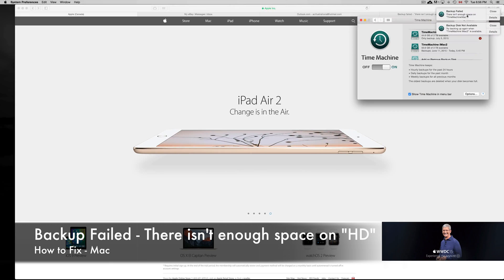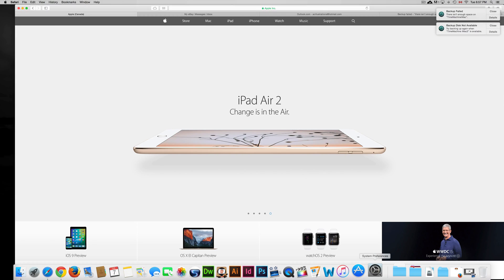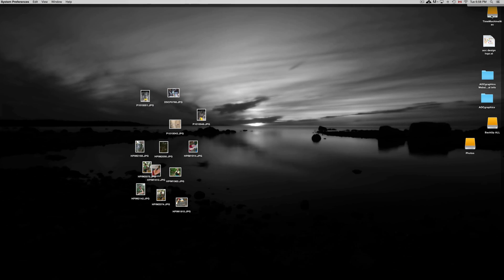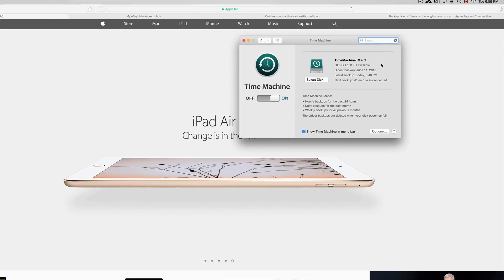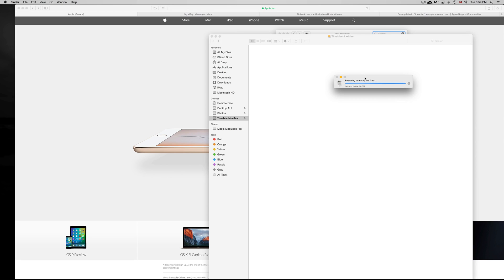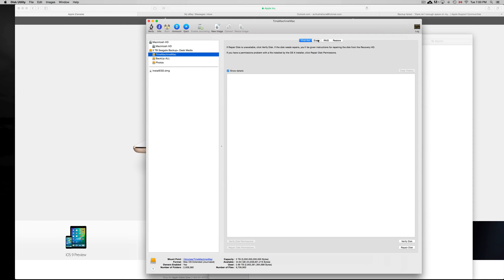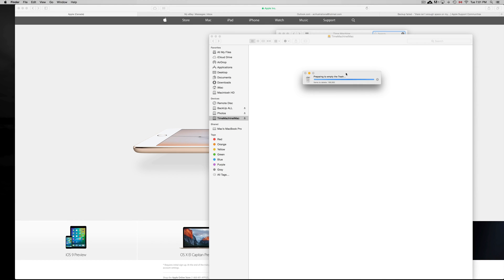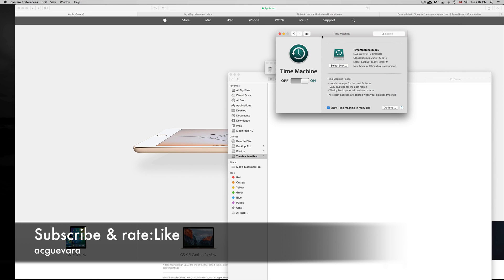Backup Failed There isn't enough space on Time Machine external hd - How to Fix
Macbook pro, iMac, macbook air, macbook, macbook retina display, macbook retina display 2, mac pro, iMac retina 5k display , mac mini,apple laptop. iMac 27 inch , iMac 21 inch, Macbook 15 inch, Macbook 13 inch. Yosemite OS X, yosemite osx 10.10.3. El capitan OS X
Yosemite Time Machine - kept failing due to not enough
Backup failed - "there isn't enough space on my time capsule"
new OS takes a huge chunk of space and it cannot delete enough old files to get a working backup so it doesn't.
You need either a new destination or archive the old backup and erase the TC and start over.. new clean backup.